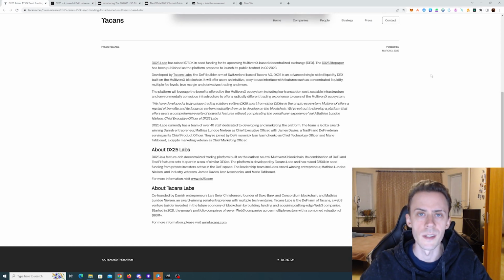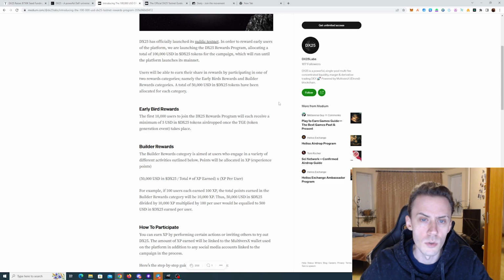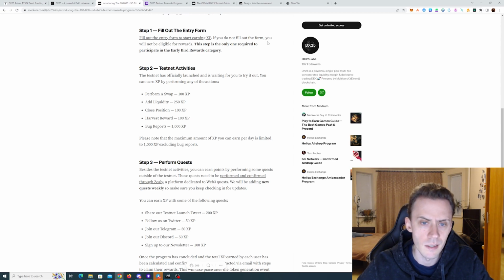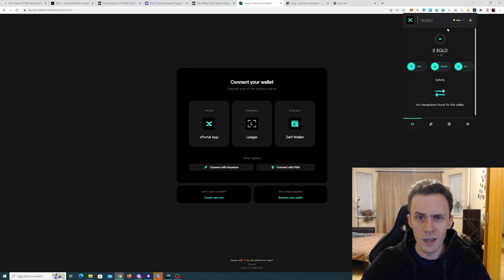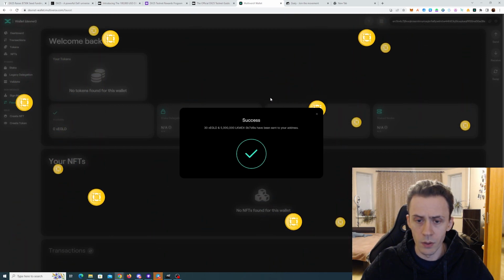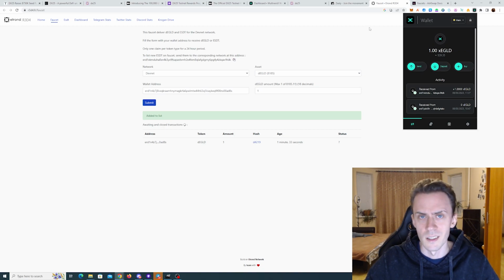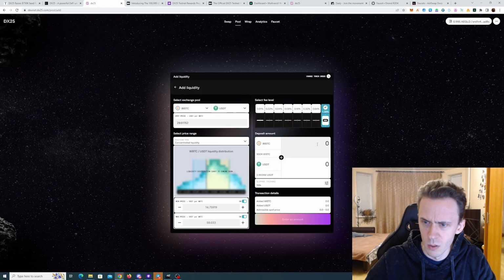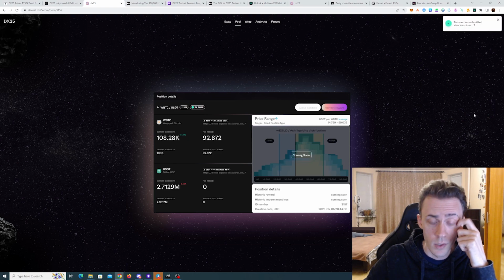DX25 Testnet - $100,000 in Incentives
DX25 Dex on MultiversX launched Testnet with $100K incentives for it early users.
00:00 - What is DX25
00:44 - Incentivized Testnet Details
04:21 - Creating Wallet
04:56 - Form and Socials
05:23 - Getting Testnet Tokens
07:26 - Onchain Tasks in DX25
10:40 - Closing Thoughts